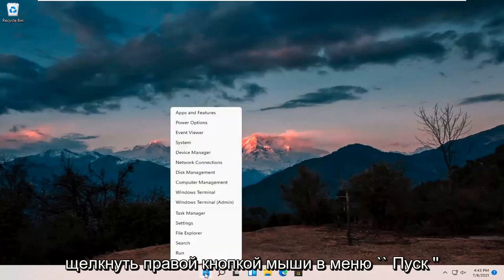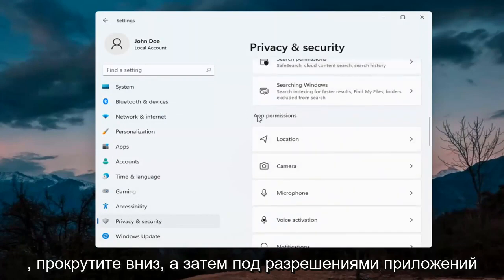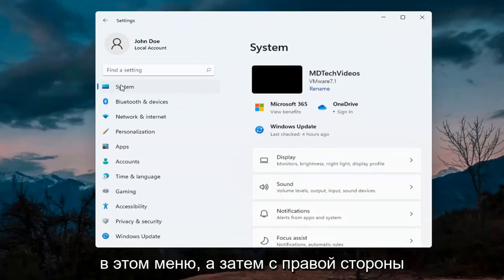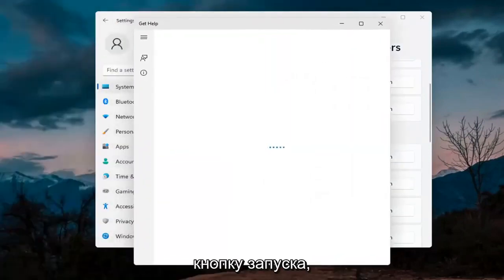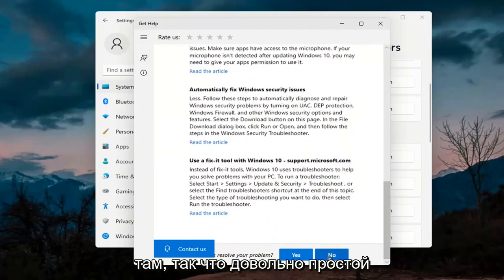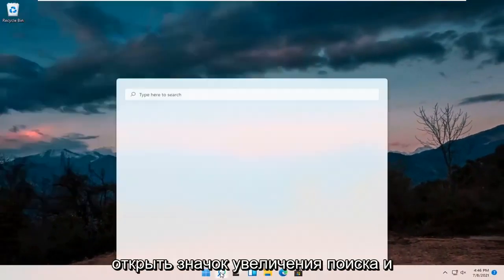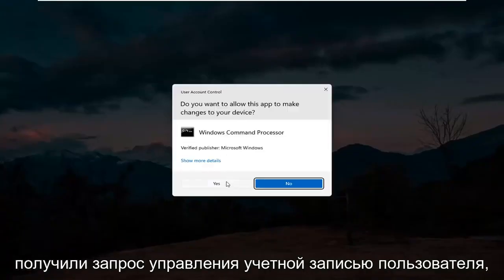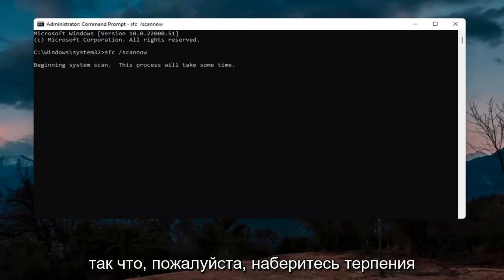Не работает видео в фейсбуке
Как ИСПРАВИТЬ камеру, НЕ РАБОТАЮЩУЮ НА ПРОБЛЕМЕ Windows 11

Моя камера или микрофон в Windows 11 не работают

Проблемы, рассматриваемые в этом руководстве:
камера не подключена 0xa00f4244
Ошибка подключения камеры в Windows 11
камера не подключена 0xa00f4244 Lenovo
ошибка не подключена камера
камера не подключена 0xa00f4244 HP
код ошибки камеры не подключен
камера не подключена 0xa00f4244 windows 11
ноутбук без камеры
камера ASUS не подключена
камера не подключена 0xa00f4244 dell
ошибка не подключена камера 0xa00f4244
камера не подключена HP
камера не подключена Ноутбук HP
в Windows 11 камера не подключена
камера не подключена Lenovo
Ошибка Lenovo не подключена камера
0xa00f4243 камера не подключена windows 11
камера не подключена 0xa00f4244 ошибка
камера не подключена 0xa00f4244 ASUS
0xa00f4244 камера не подключена windows 11